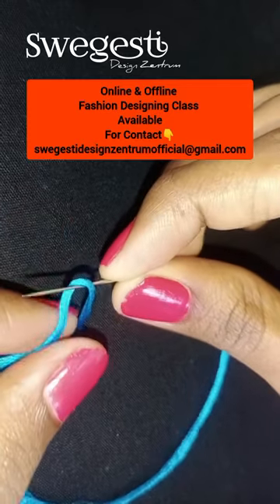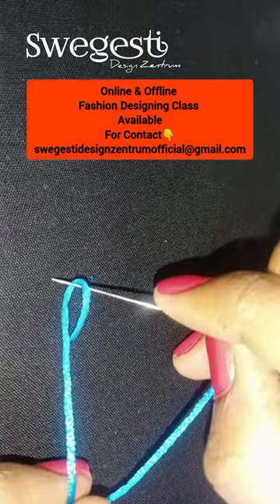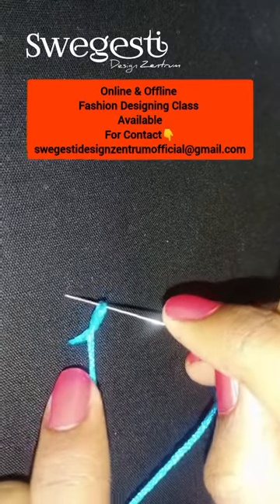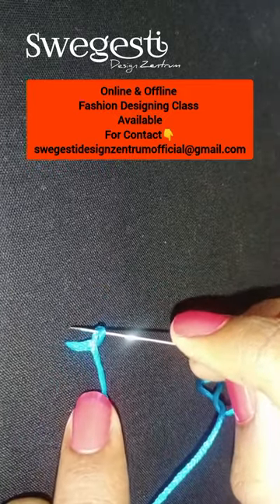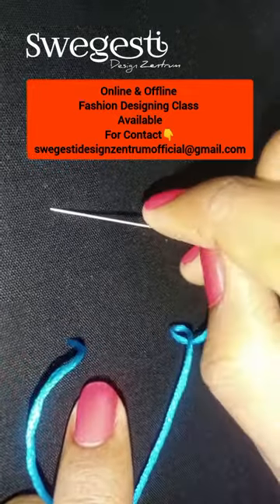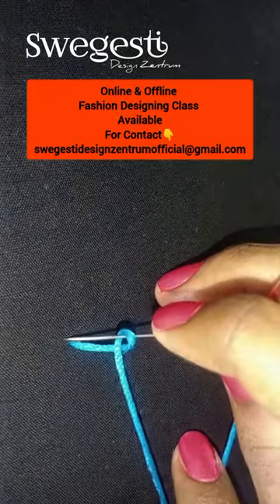Aari Class-31| Ring Knot (Type-1)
For more updates do follow:@SwegestiDesignZentrum